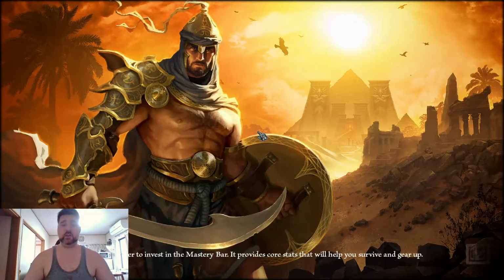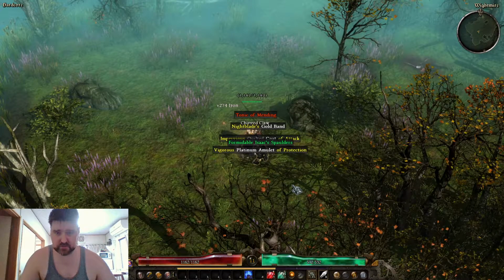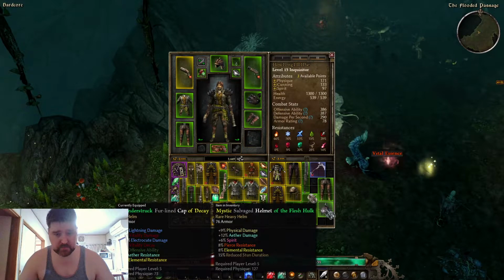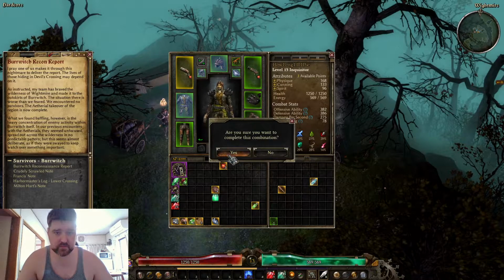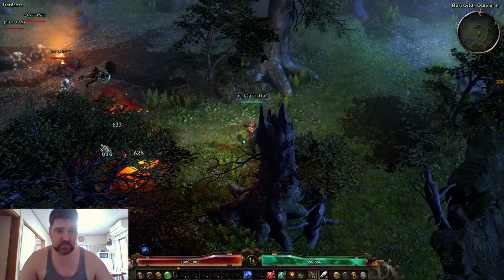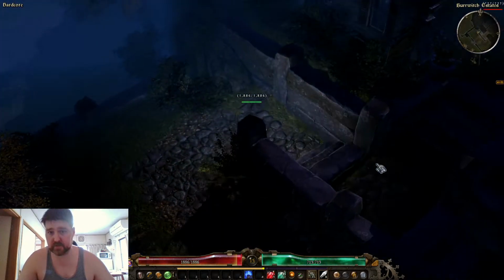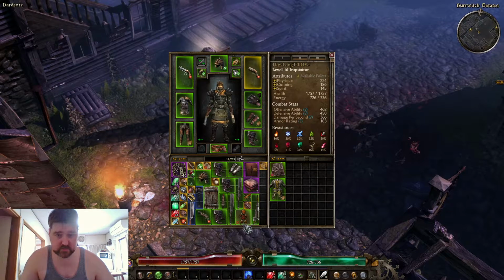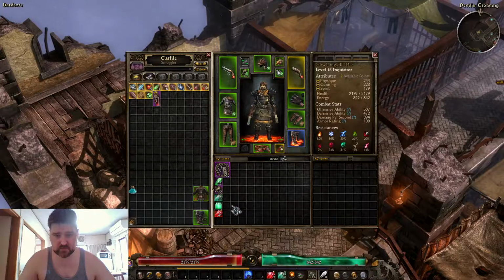Grim Dawn Hardcore Attempt 2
Still not sure what I want to do with this build yet. I'm thinking of an elemental auto attacker. I'm doing DW for now, but I'm thinking I'll go single target later. Hmmmm, I'm not sure though.